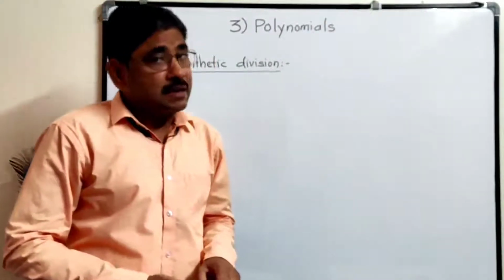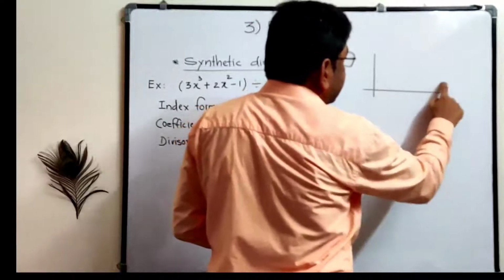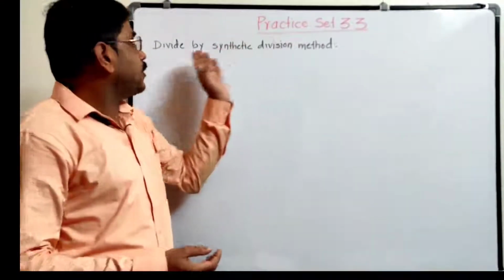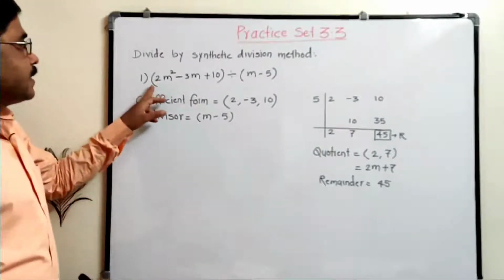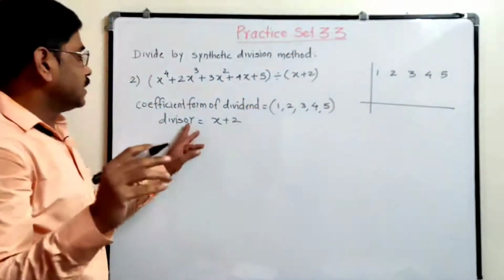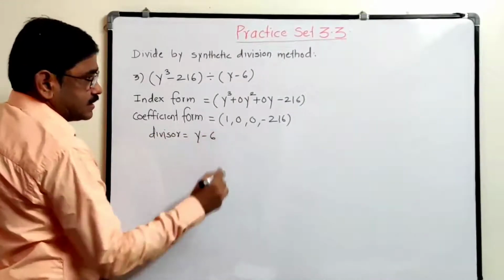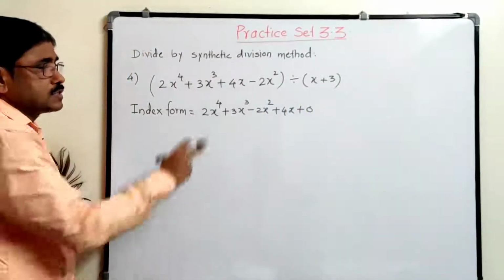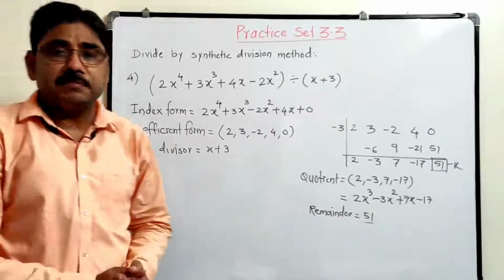STD 9 TH , ALGEBRA , POLYNOMIALS , Practice Set 3.3 ( Maharashtra board )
Std 9 th , Algebra, Polynomials , Practice Set 3.3
By Mr NARENDRA JANGALE
R M Bhatt High School , Parel Mumbai